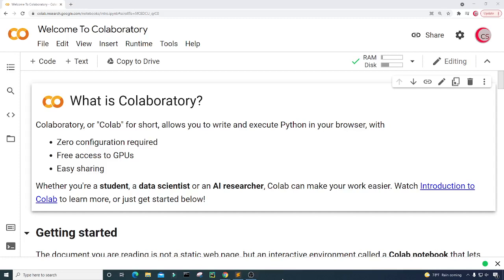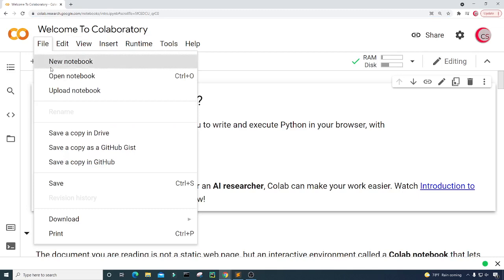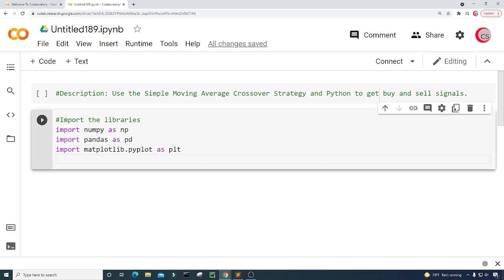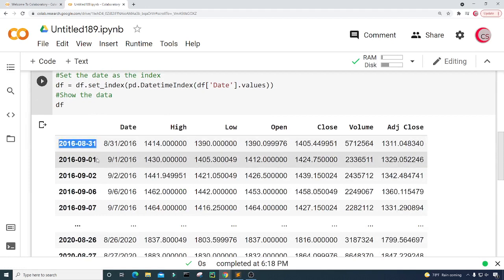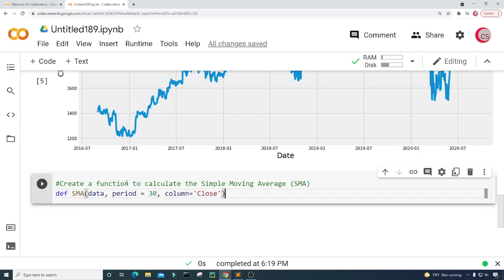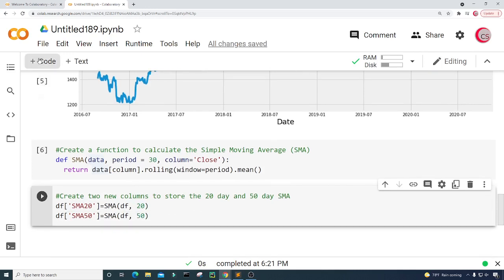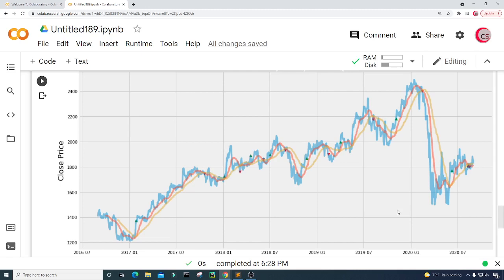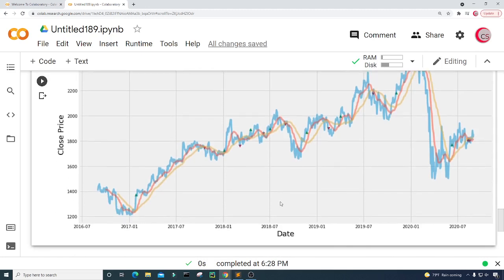Simple Moving Average Stock Trading Strategy Using Python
A strategy to know when to buy and sell shares of a stock using python

 ► Python (Hands-Machine-Learning-Scikit-Learn-TensorFlow):

► Learning Python:

►Head First Python: